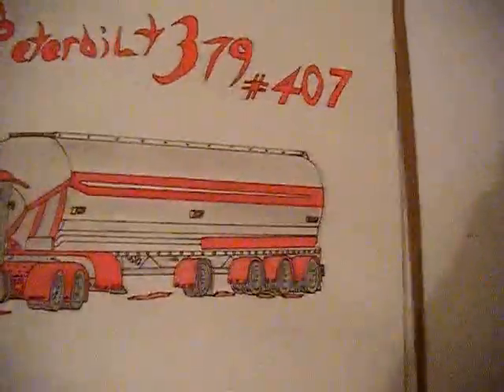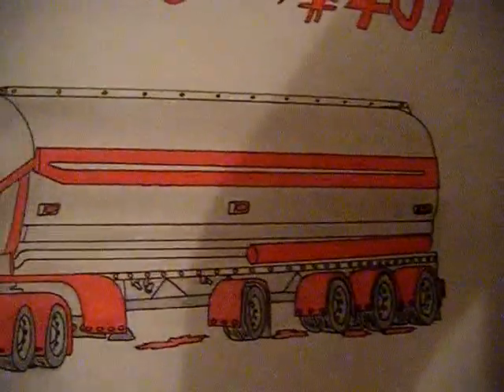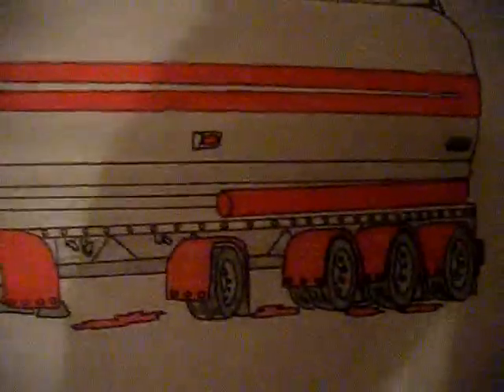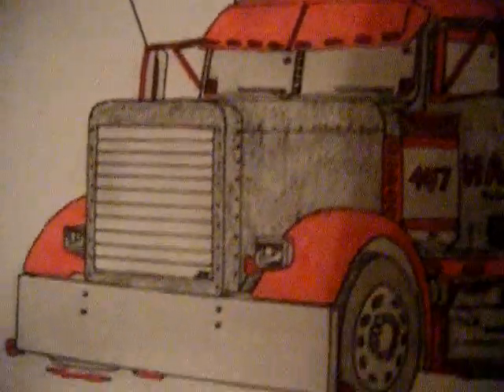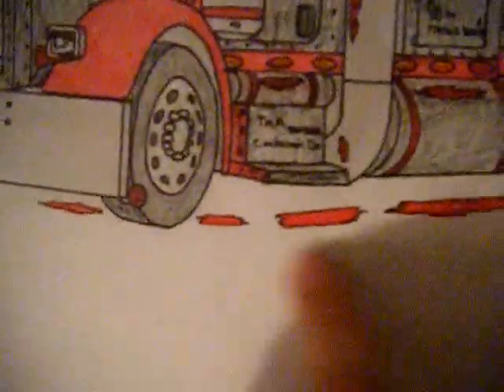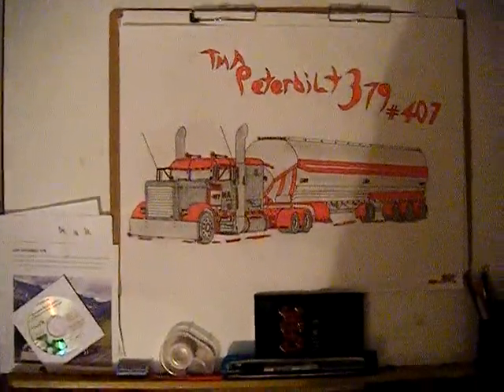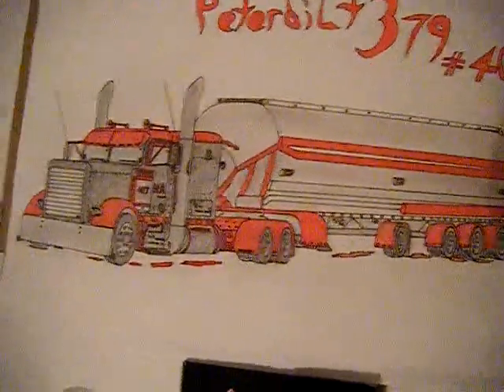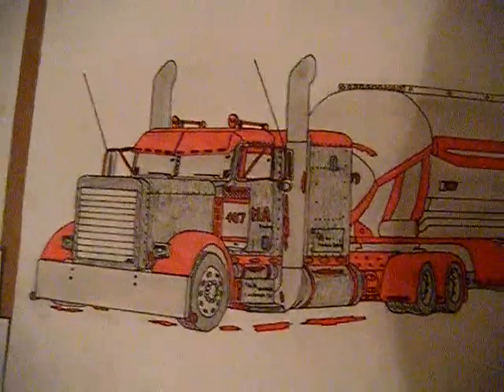Peterbilt 379 Drawing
My Best Drawing